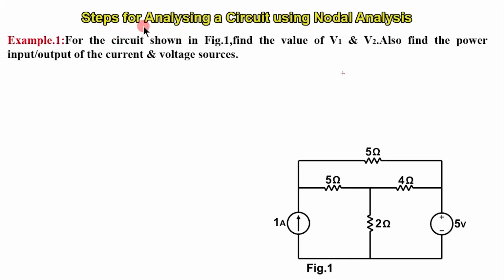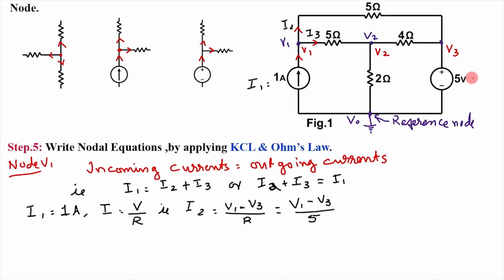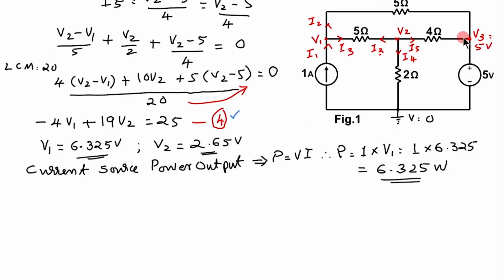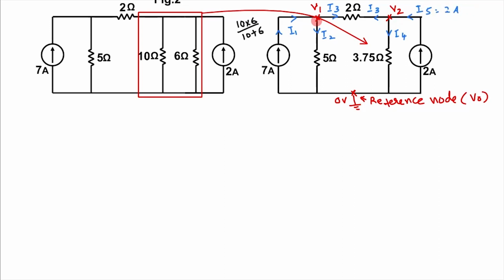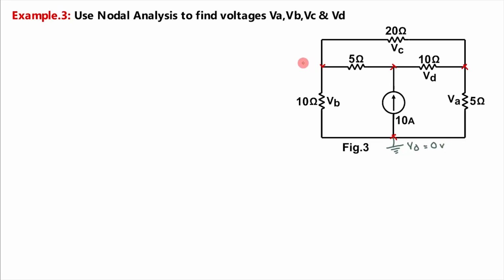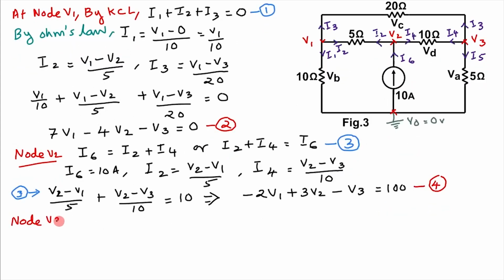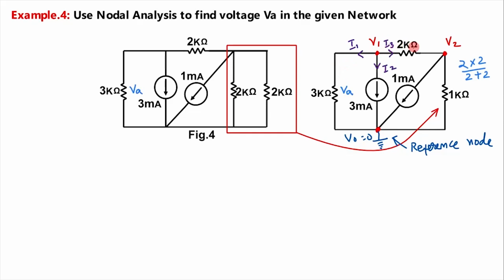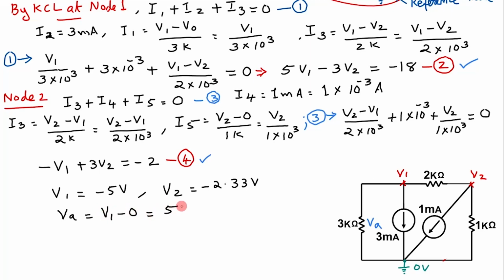Nodal or Node Voltage Analysis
This video is part 9 of series of videos for Electrical Engineering as per KTU syllabus EST 130 Module 1, in which Nodal or Node Voltage Analysis is explained in a simple way along with visuals & Examples
Chapters:-
00:00 Intro
00:42 Nodal Analysis Steps_Example.1
09:24 Example.2
15:32 Example.3
22:15 Example.4
27:12 Conclusion